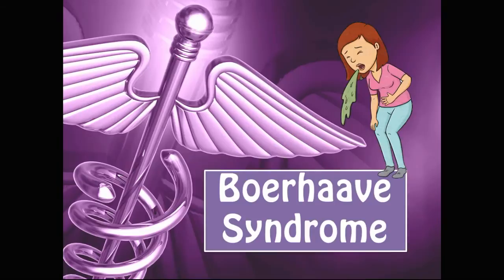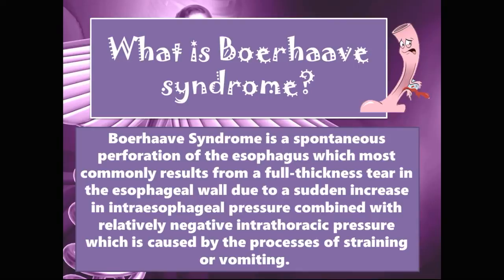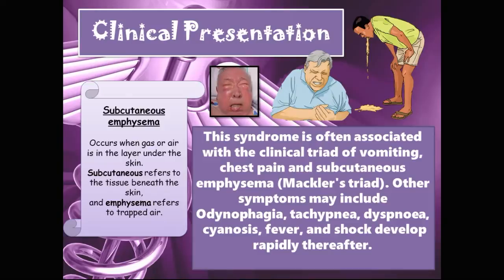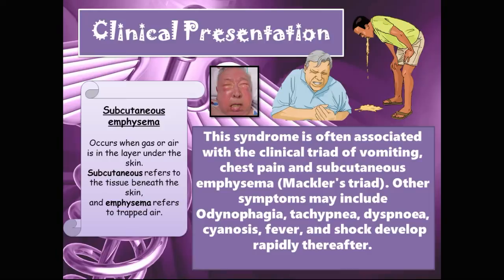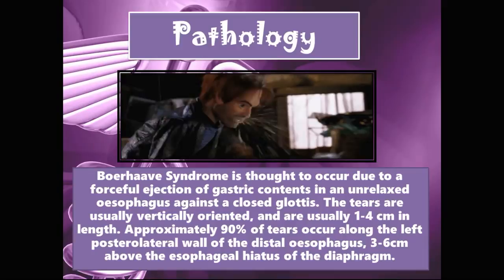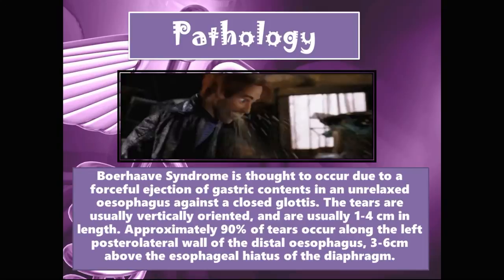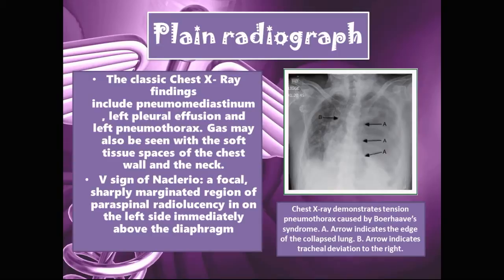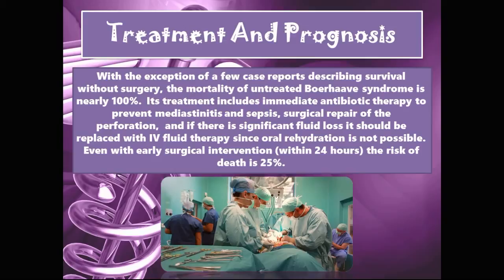Boerhaave Syndrome- A Horrifying Rupture!